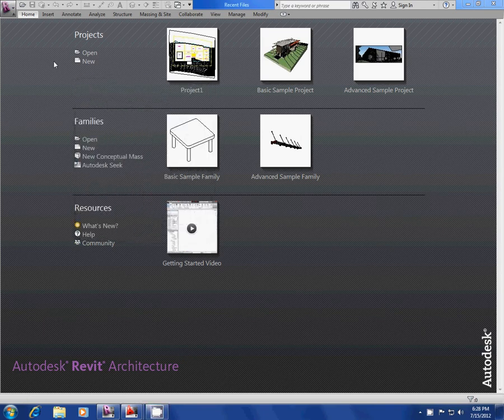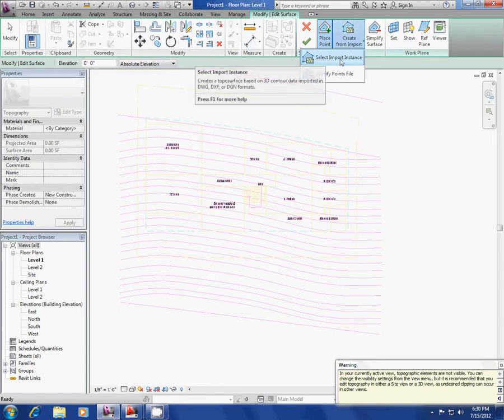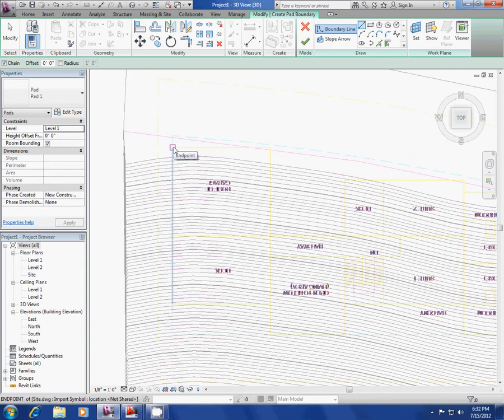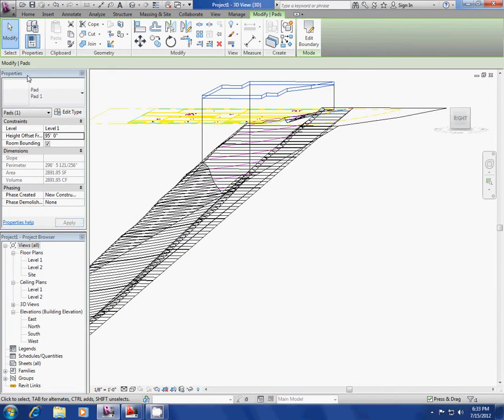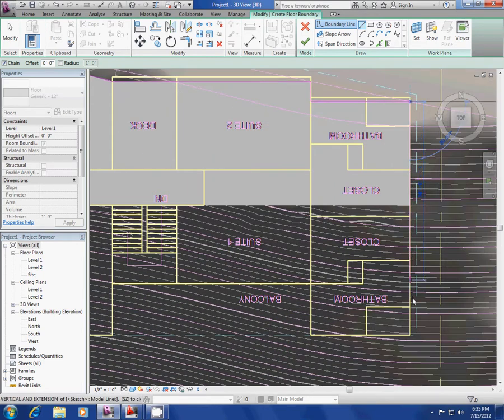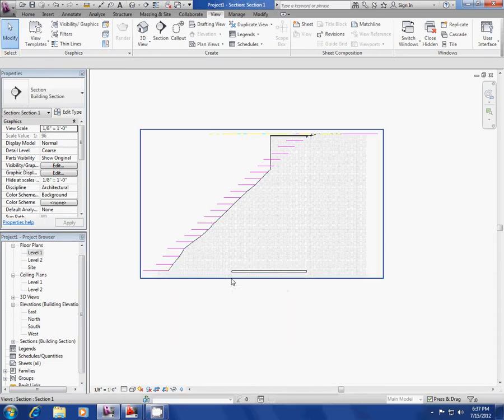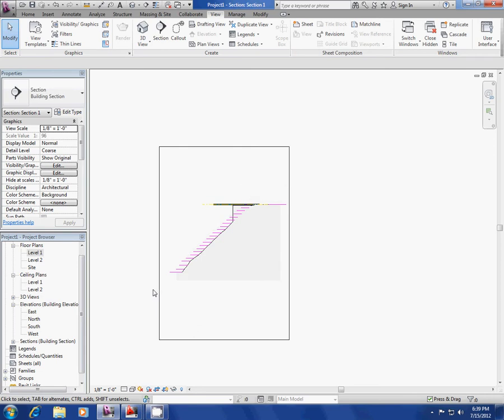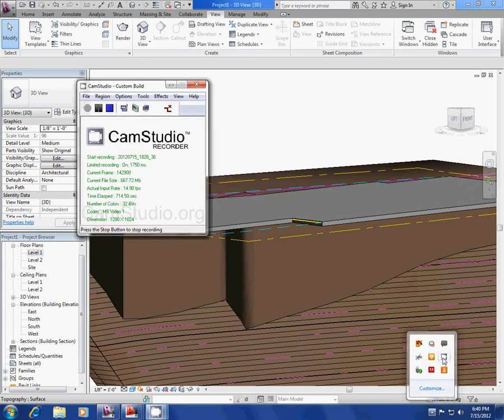Topo, building pad, foundation